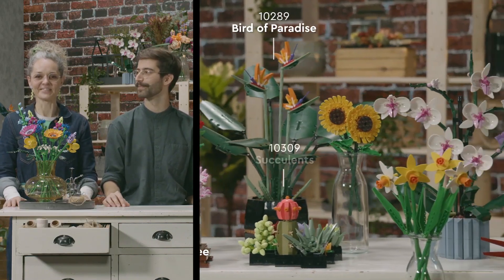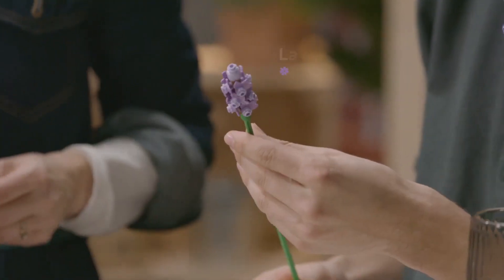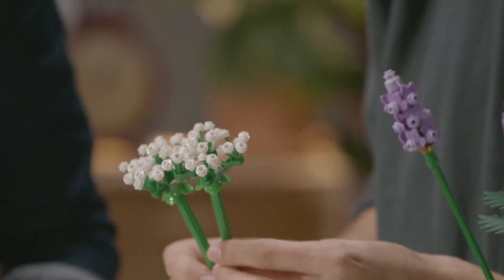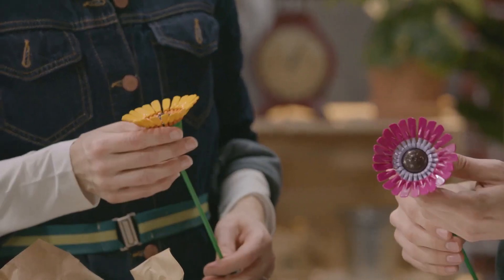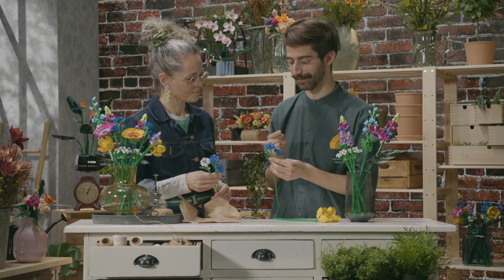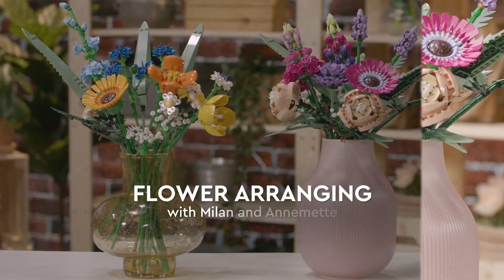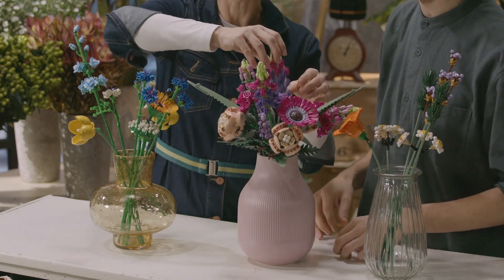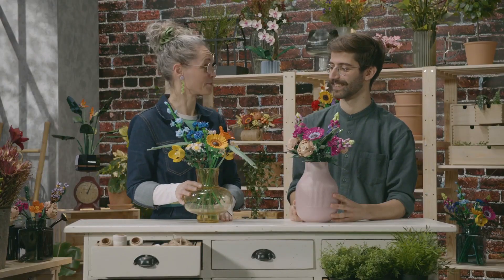LEGO Wildflower Bouquet 10313 | Flower arranging with LEGO Designers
LEGO Designers Milan Madge and Annemette Baaskjær share details behind each of the flowers composing the LEGO Wildflower Bouquet, the design process to capture their individual beauty, and how the set can be combined with the rest of the LEGO Botanical Collection to create unique arrangements.